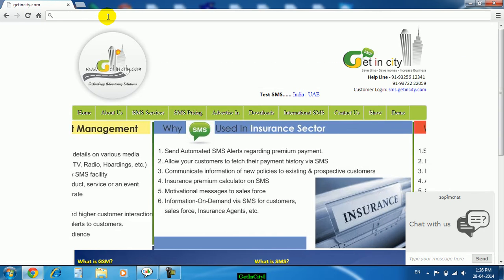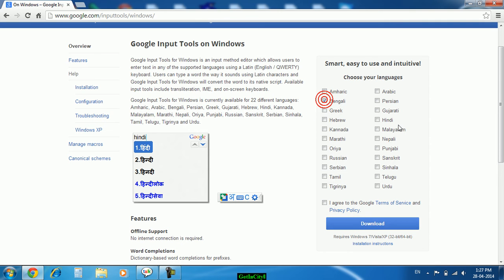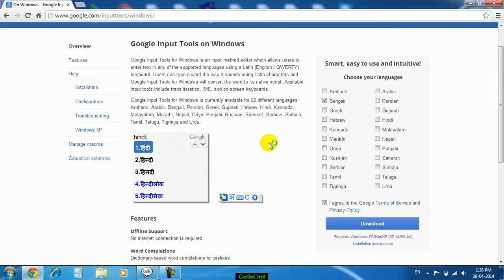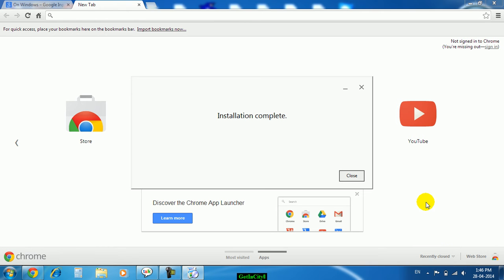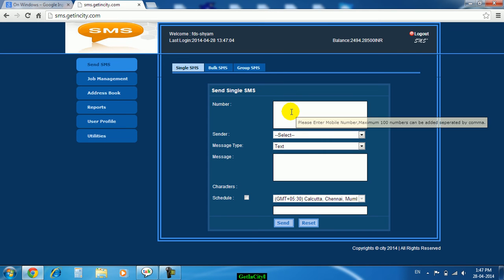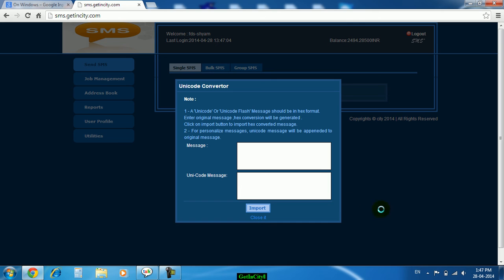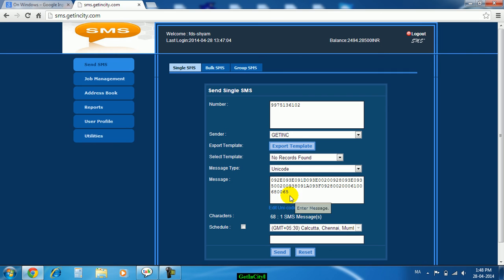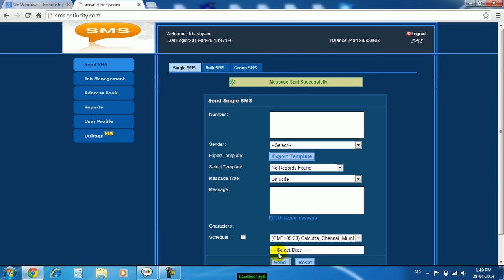How to send SMS in Indian Languages Hindi, Marathi, Tamil using Internet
Send SMS in Marathi, Hindi, Tamil, Arabic, Bengali etc. using Google IME Keyboard Layout. No need of Marathi Typing Knowledge type in english it will convert to marathi.